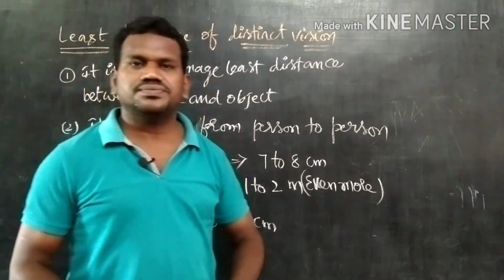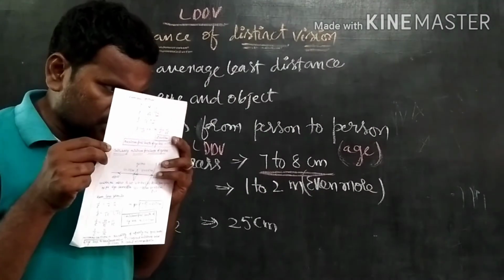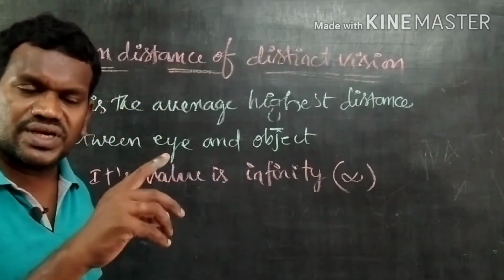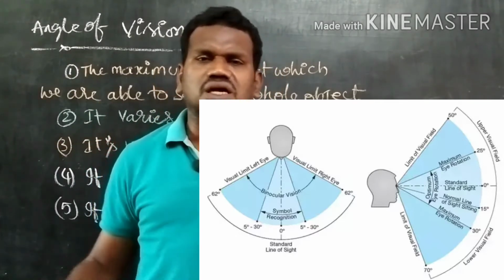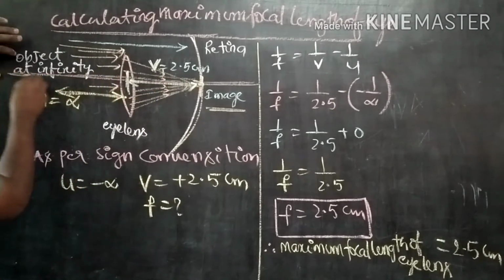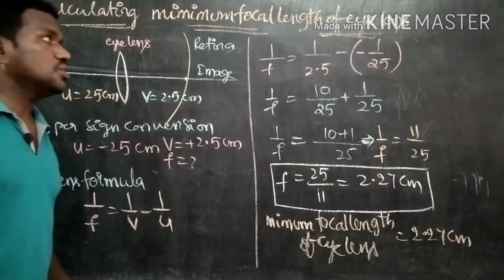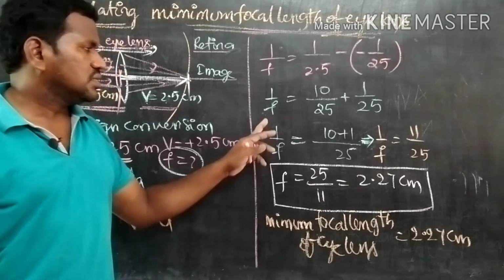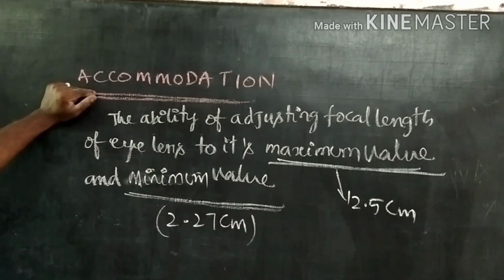Calculating focal length of eye lens / M.V.SASI BABU